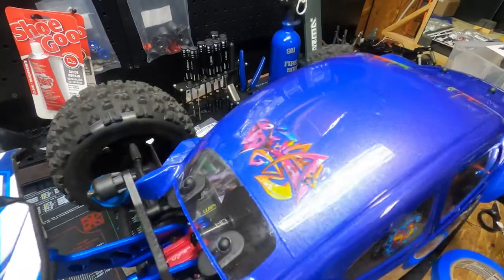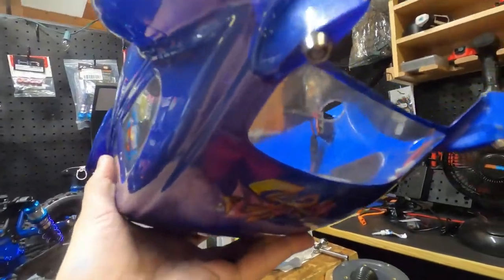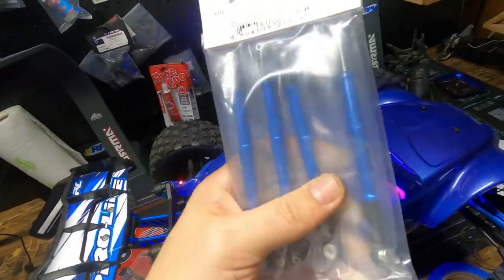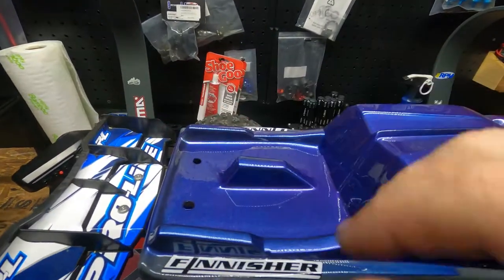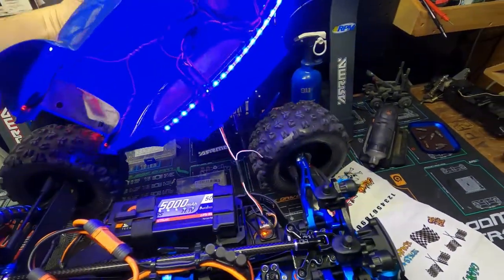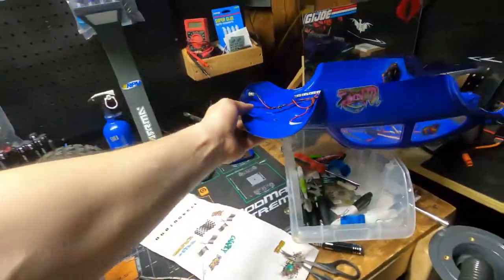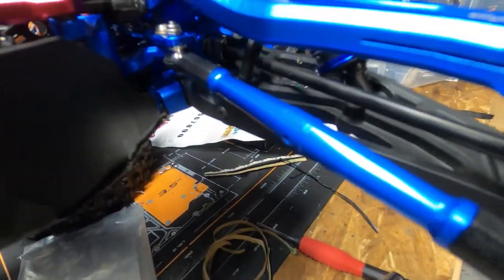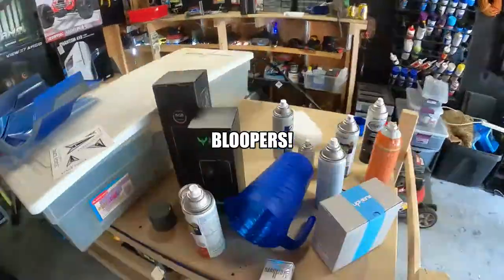Kraton6s + HeadLights &" TaiL Lights"+ NEW GPM turnBuckles?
a new body freshly painted... and new lights installed.. but. a new item arrived in the mail today ... RPM turnbuckles.. are they crap or not?

$jimhamilton85